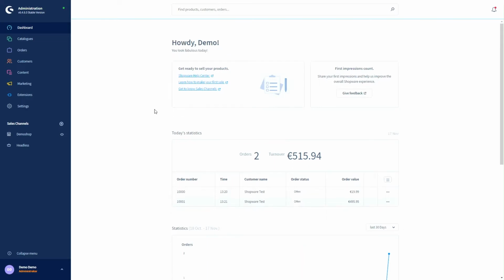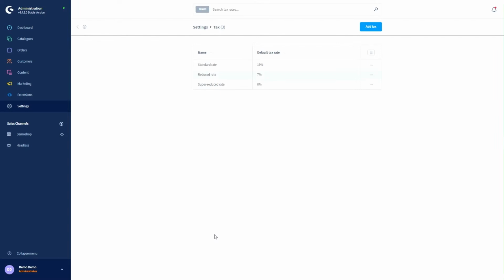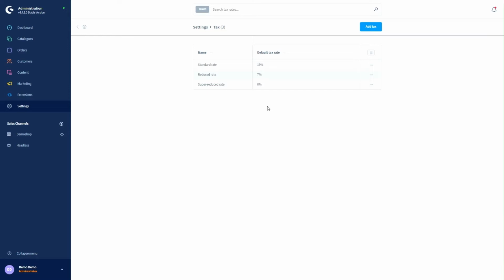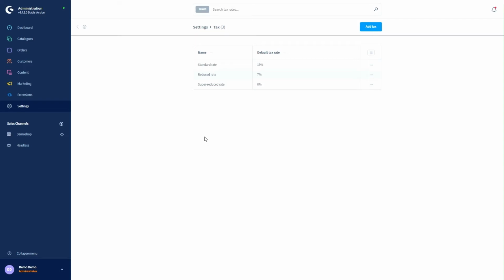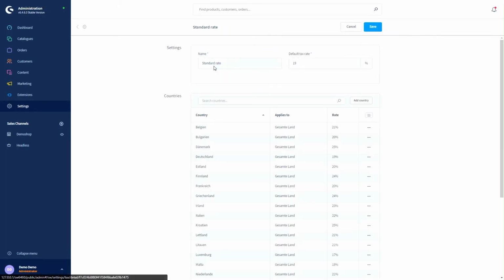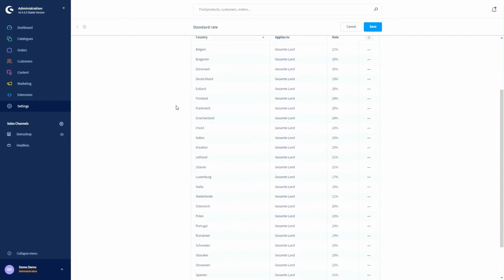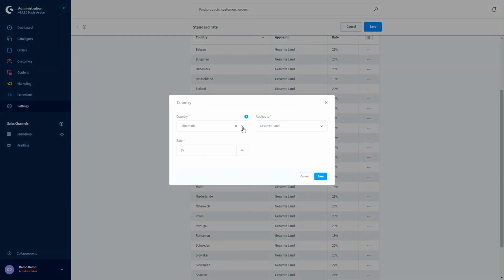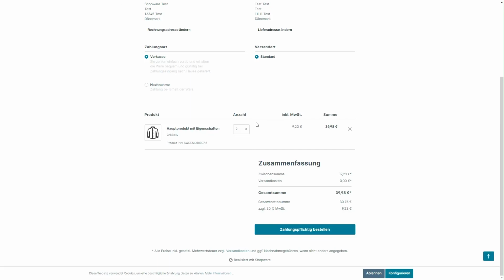Define taxes per country (Shopware 6 Tutorial EN)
In this video Rachel will show you how to create different taxes per country.